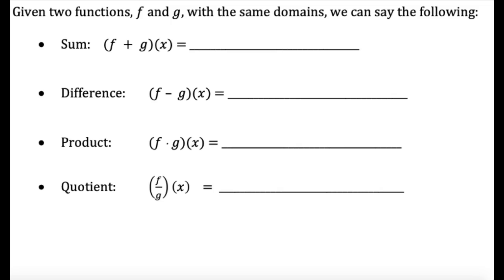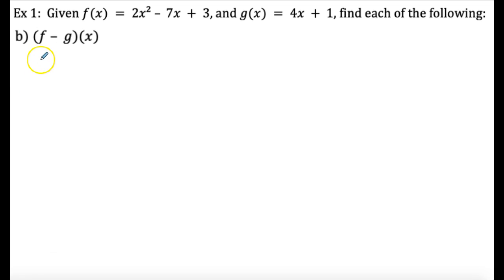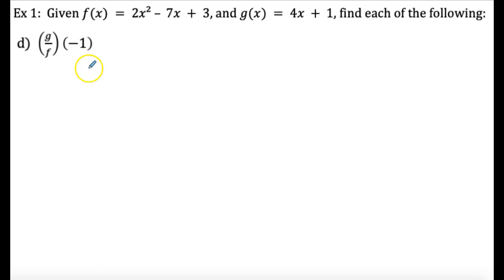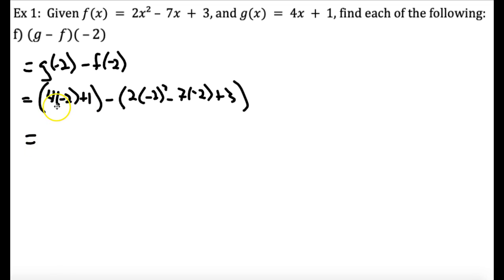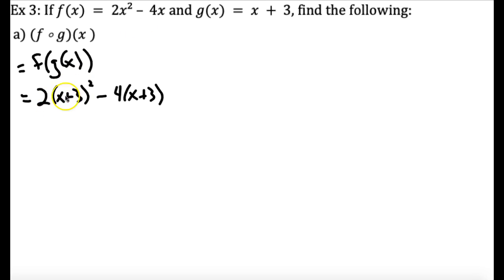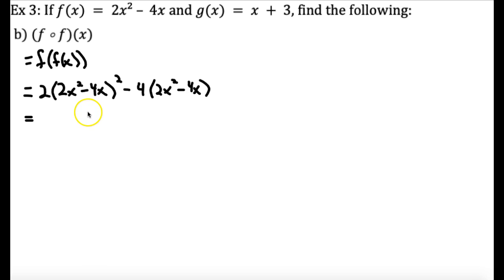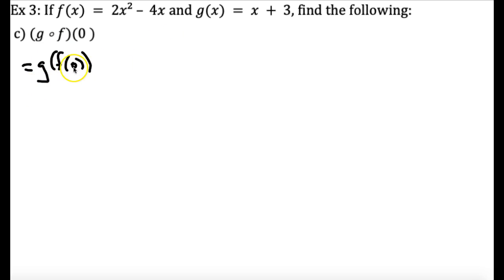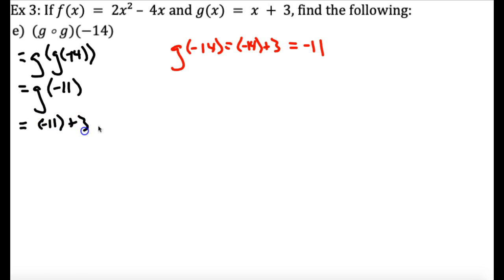9/13/19 Mr. Fach CCP